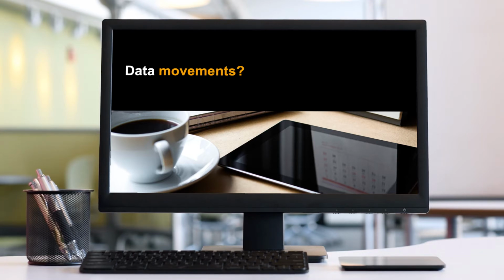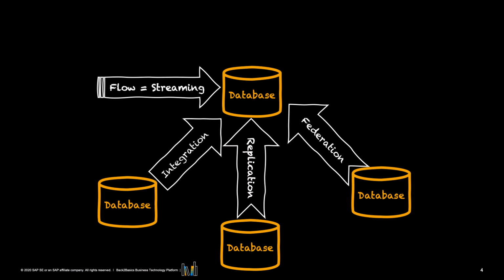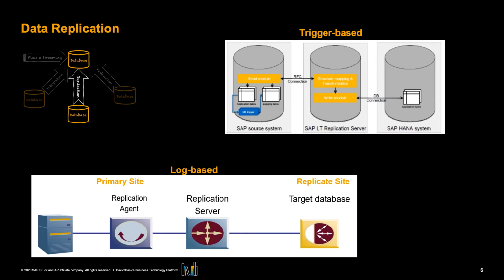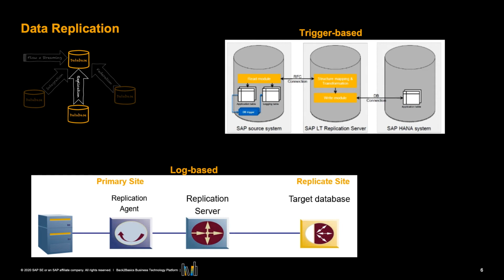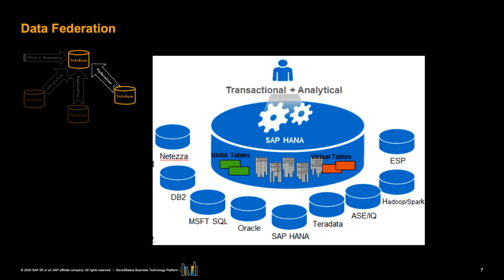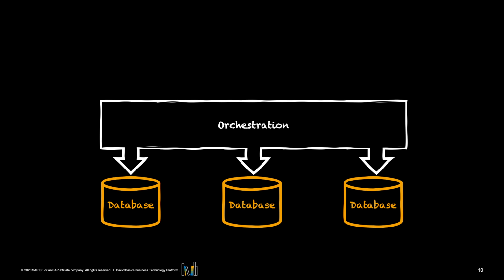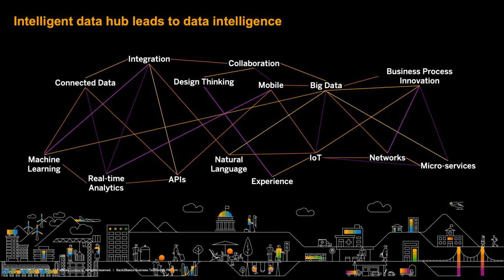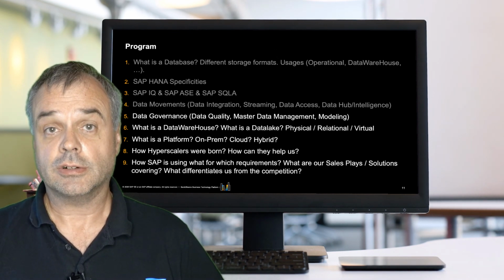Data Movements, or How Back-and-Forth of data are managed… [Episode 4]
In this fourth episode, Olivier Demeusy explains the movements of data, in order to understand their different types, why they are so important and how to understand them.

This new series of videos called "Back to Basics" attempts to recall the basics of data management in order to better understand this subject. Each episode can be viewed independently of the others, but a follow-through logic is used. Throughout these videos, you'll discover the different SAP Business Technology Platform solutions covering: database and data management, development and integration of cloud applications, and analytical and intelligent technologies on-premises to the cloud.

Speaker : Olivier Demeusy, Regional Director, Center of Excellence Business Technology Platform, EMEA North at SAP